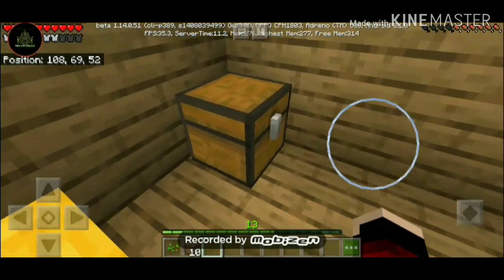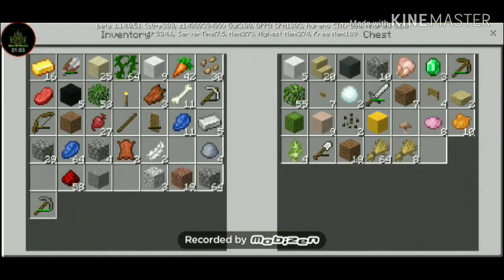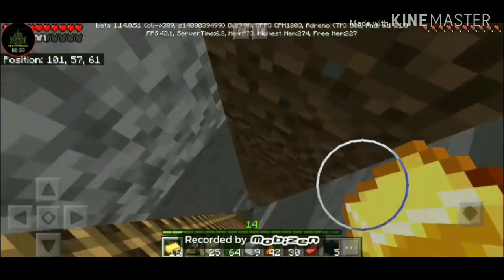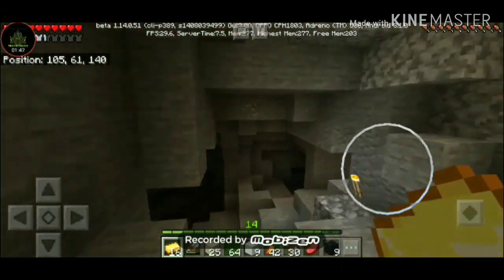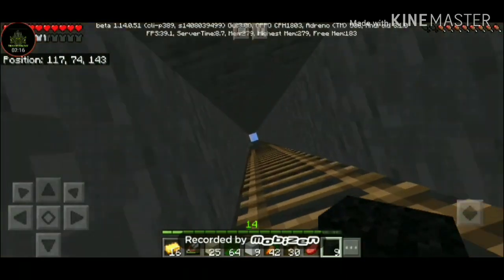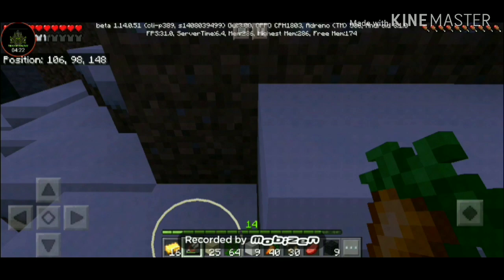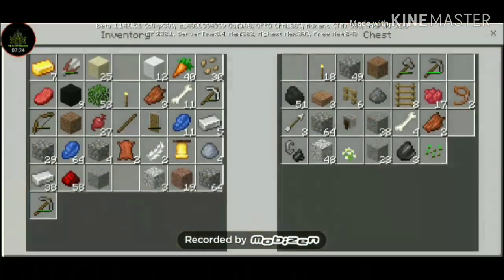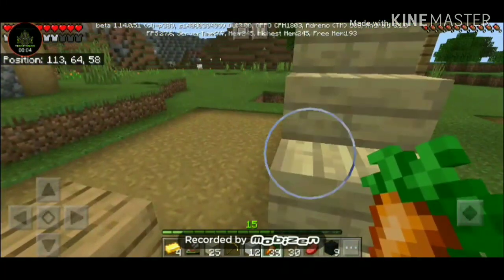MAKING MY NEW HOUSE AND GOLD ARMOR IN MINECRAFT EP6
Hello guys
Thank you so much for your all love and support